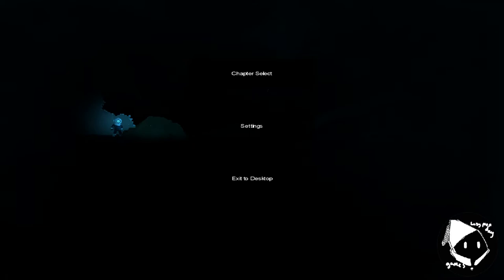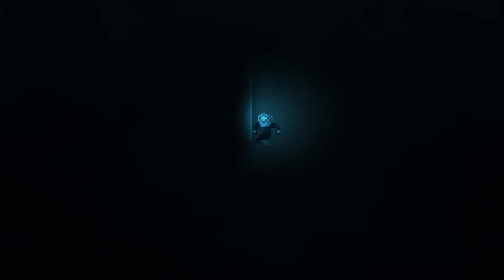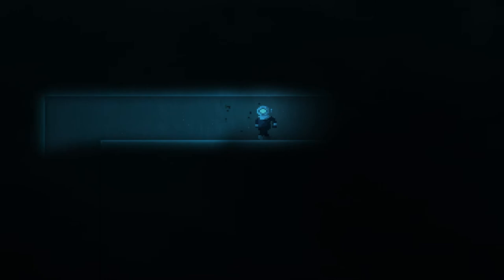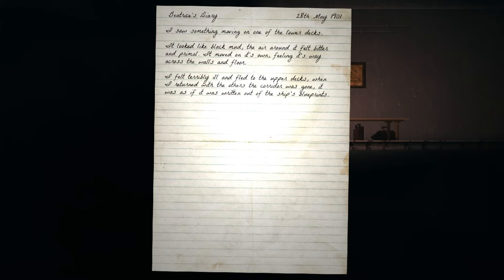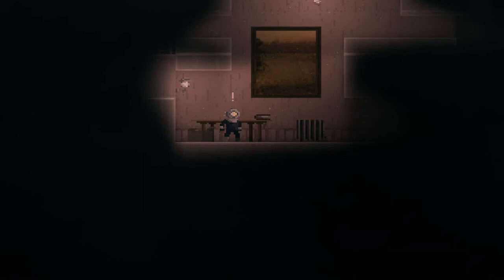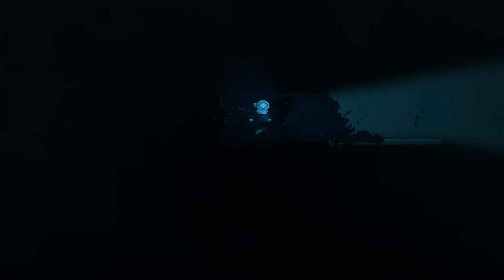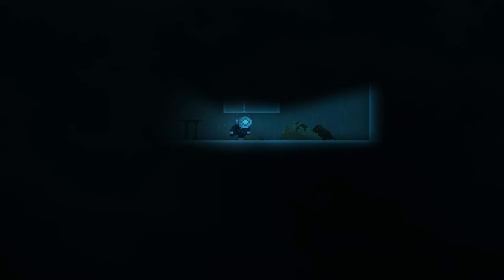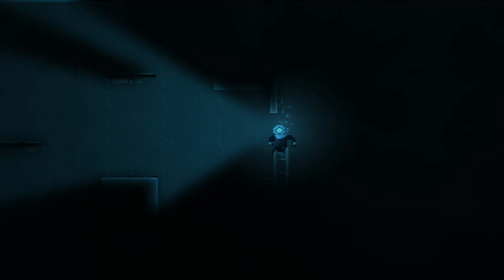Let's Play Reveal the Deep EP1 // SS EURYDICE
Reveal The Deep is an exploration game set in the wreck of a 19th century steamship. Navigate through expansive levels, uncovering the stories of the ship's demise and it's passengers. Keep your nerve, your wits about you, and prepare to reveal the secrets of the deep.

• Credits •
Intro/Outro Animation by Eneija